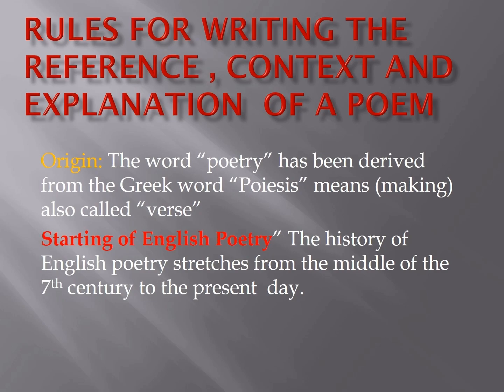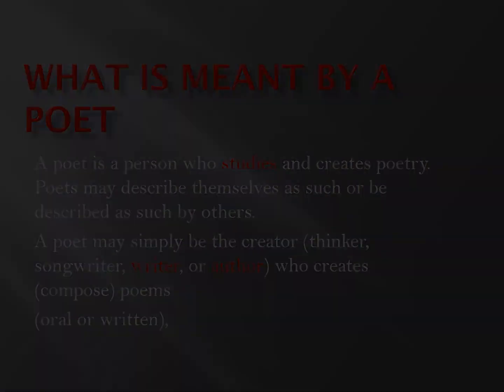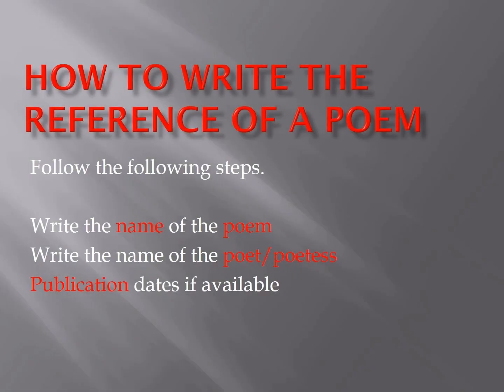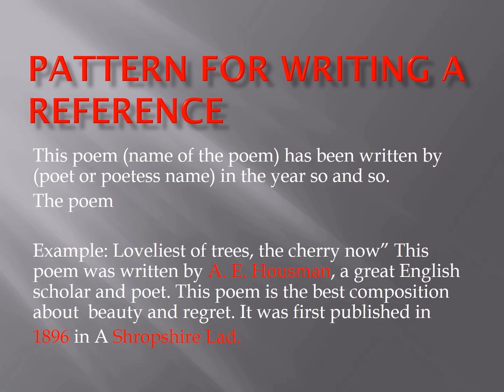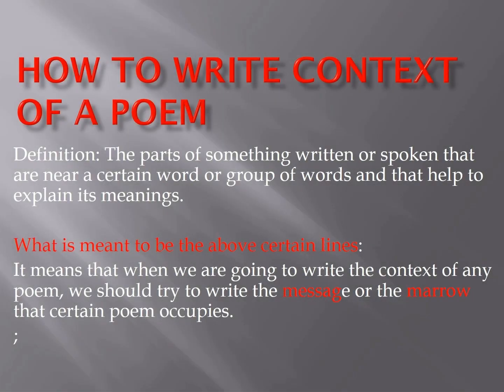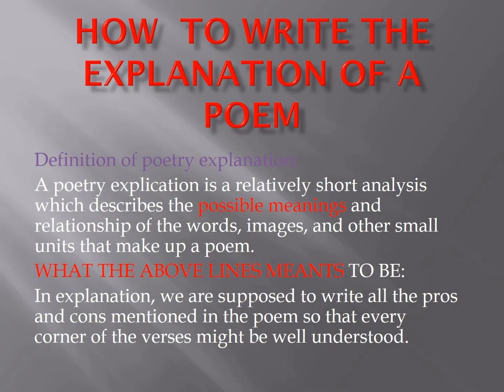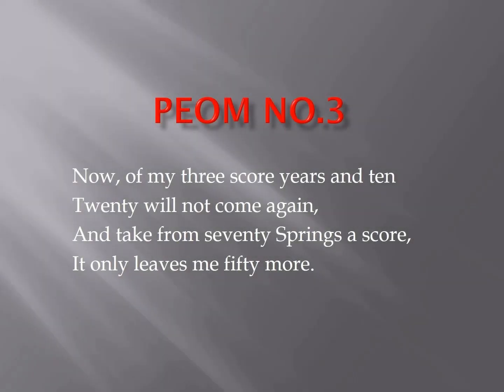Stanza | First Year Board Exams | Learn With Gemini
Stanza Past Papers Important All Chapters with Examples

Explained All Of Them Thoroughly.

By Ali Khan Wajid
Qualifications:

[M.Phill English [Linguistics] Masters In History, Masters In Political Science, Masters In Education And Masters In English.